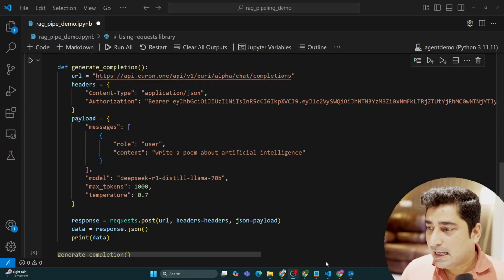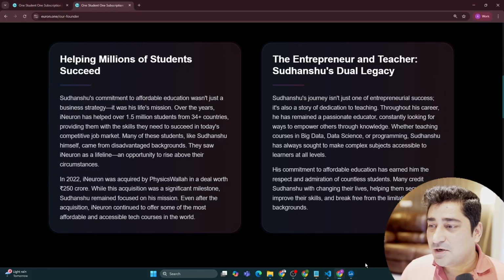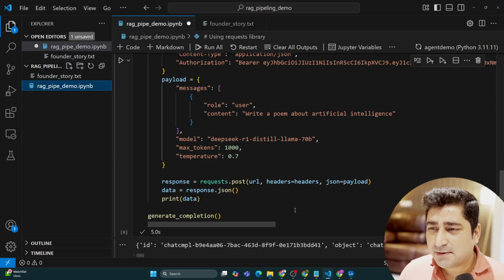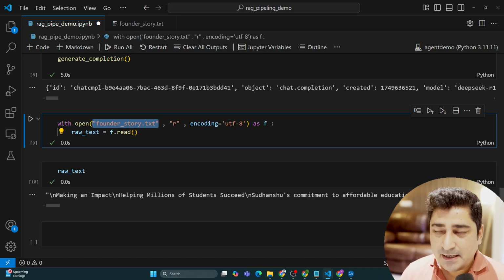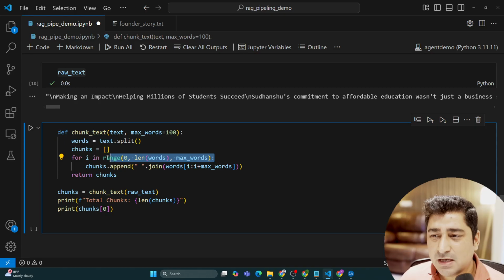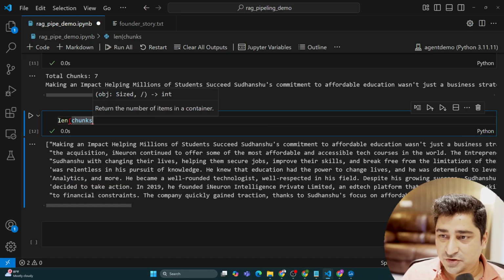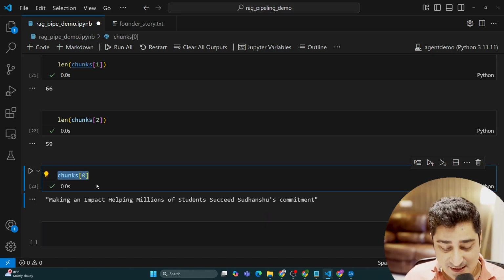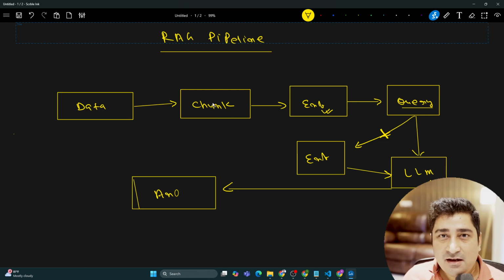Chunking of Data For RAG | RAG Masters | Euron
Master data chunking for Large Language Models with this step-by-step guide, perfect for beginners and Python enthusiasts. Learn how to transform unstructured text into structured datasets, split large files into manageable chunks, and prepare embeddings for LLM integration. Packed with practical Python code and real-world use cases, this tutorial equips you to build powerful applications using private data. Whether you're starting out or refining your workflow, this guide will help you confidently prepare your data for LLM-powered solutions.